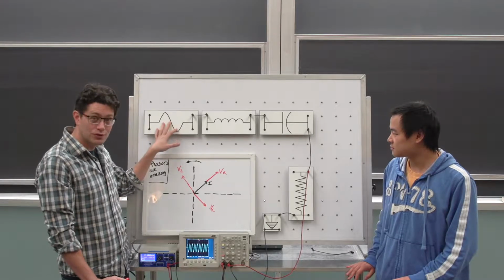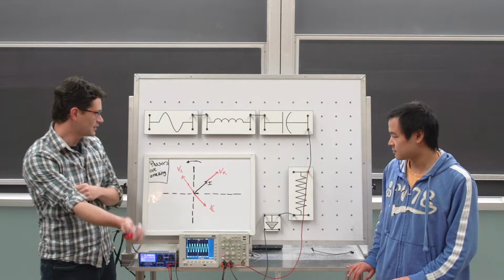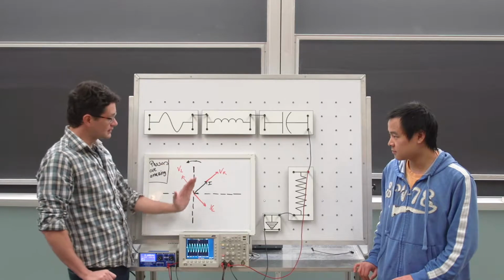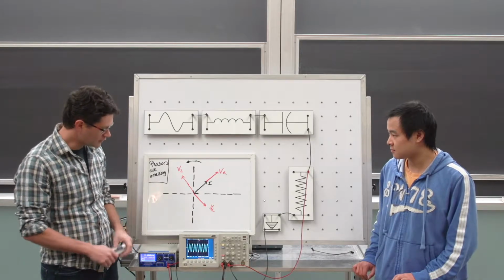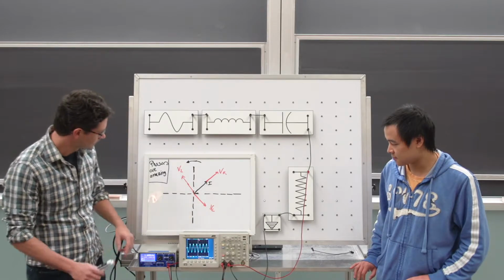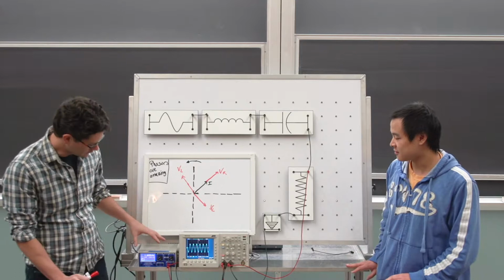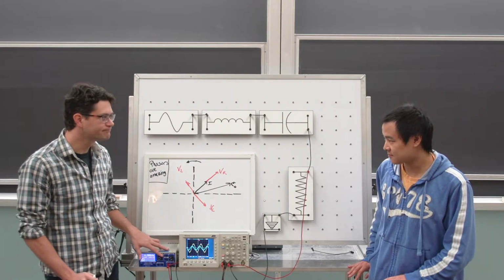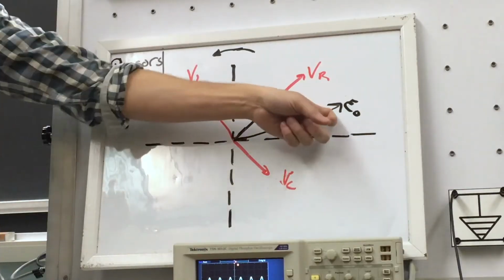RLC Circuit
PHYS 212 with Louis Leblond